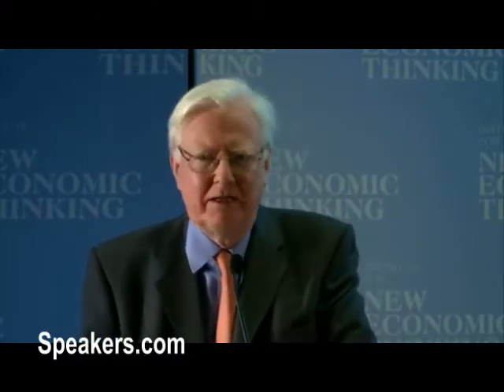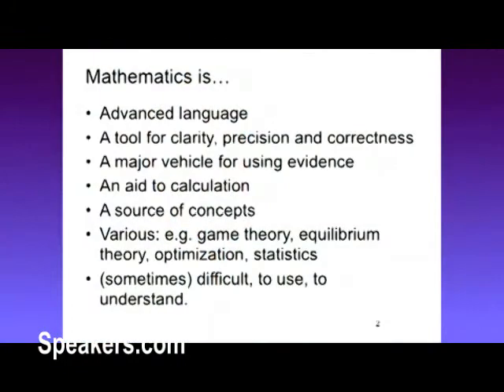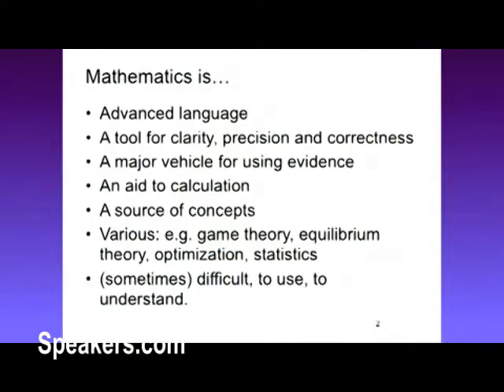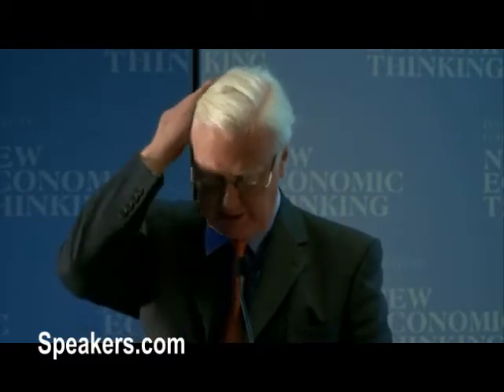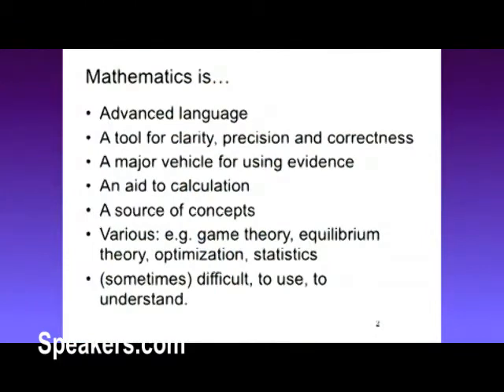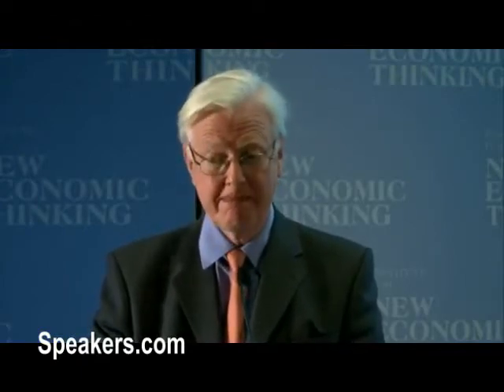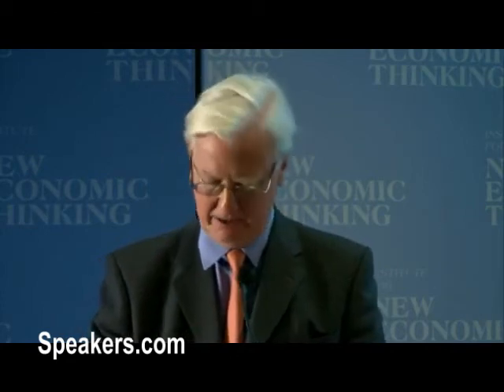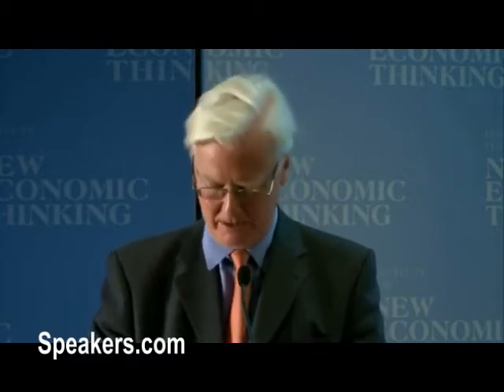James Mirrlees on Mathematics and Economics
James Alexander Mirrlees is a Scottish economist and winner of the 1996 Bank of Sweden Prize in Economic Sciences in Memory of Alfred Nobel. Sir James Mirrlees shared the Nobel Prize in 1996 with Professor William Vickrey of Columbia University for their fundamental contributions to the economic theory of incentives under asymmetric information. He was knighted for contributions to economic science in 1997. Sir James Mirrlees' work laid the foundation for modern analysis of complex information and incentive problems, which can be applied to many other similar situations.